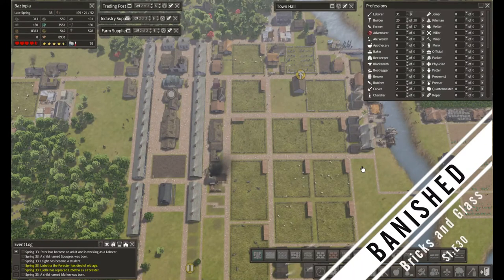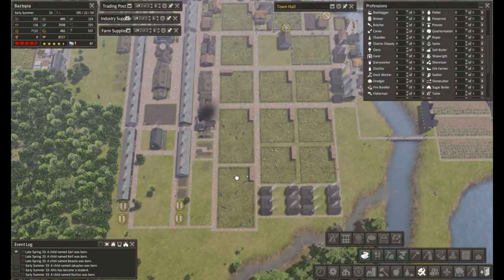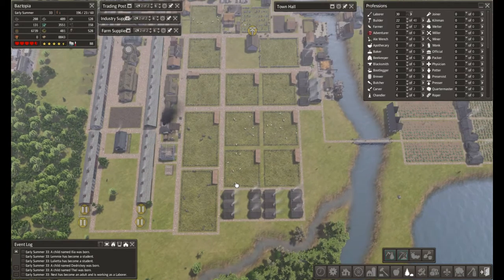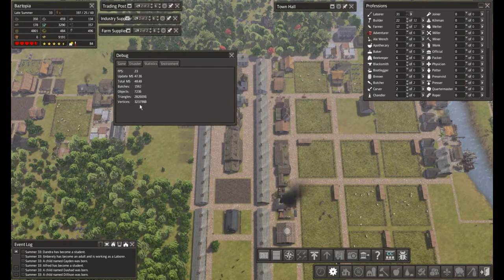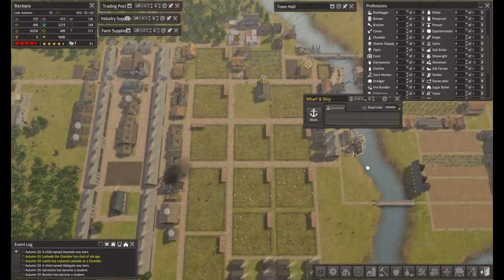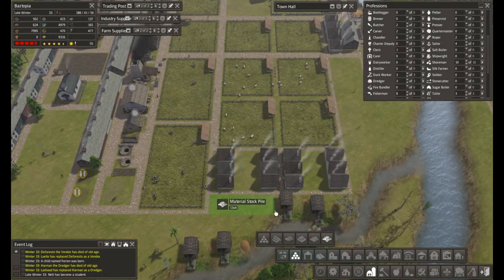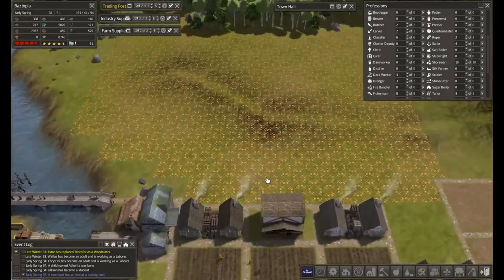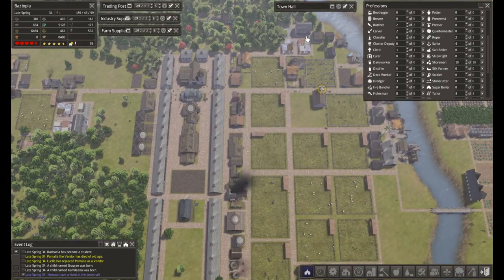Let's Play Banished: Baztopia S1:E30 - Bricks And Glass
In Episode 30 we start to install some more infrastructure, most notably the ability to make bricks and glass.  We'll need both of these items to build better buildings and products later.  We also get in a seed that I've been looking forward too!

At the time of this recording the mod is still in beta and not on Steam:

In the comments, I monitor them all and will reply to questions.